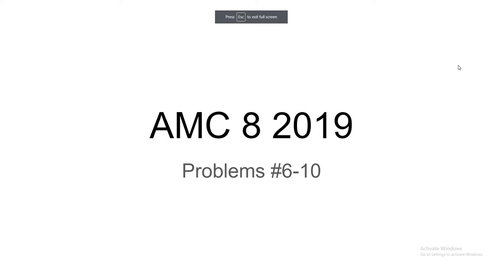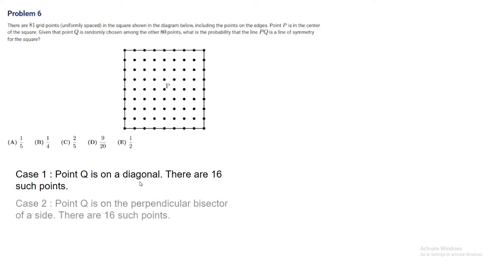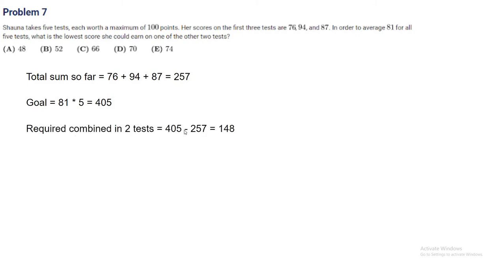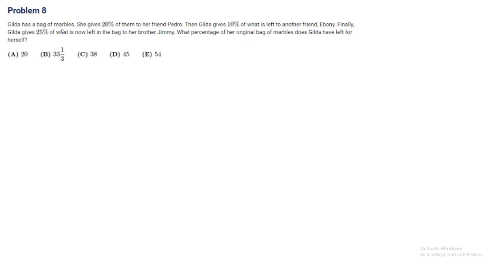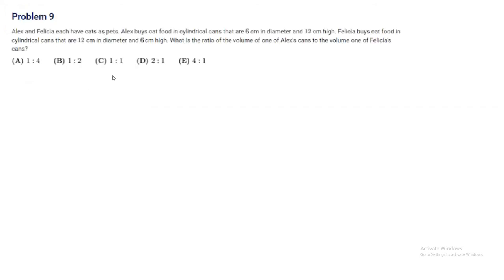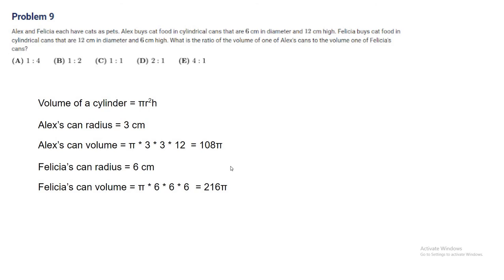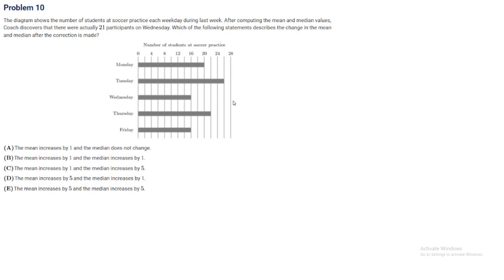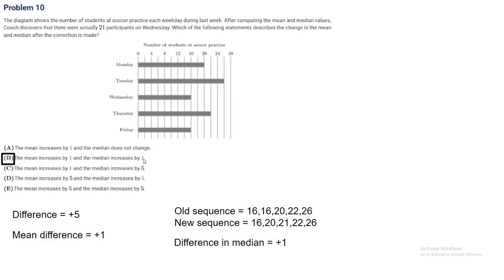AMC 8 2019 - Problems #6-10 | Basic Counting and use of mean & median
Hello everyone!

This is The Learning Royal, a place for you to learn new things everyday. Today, we are sharing with you problems 6-10 from the AMC 8 2019.

Created using FreeCam 8